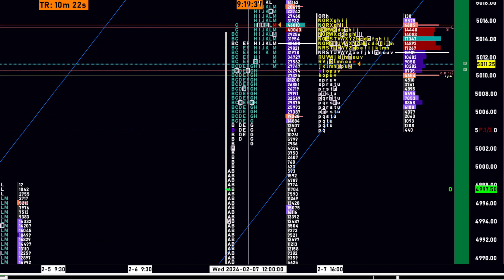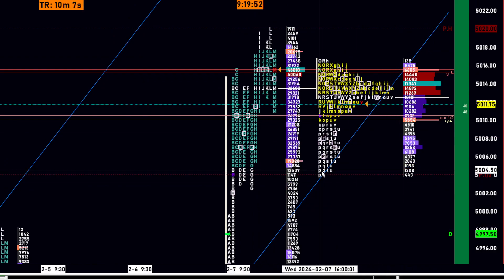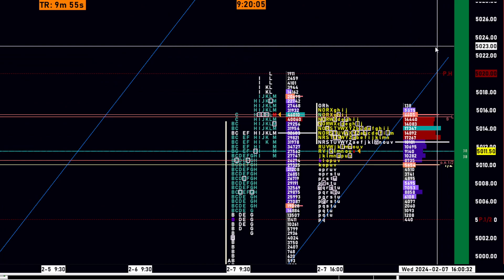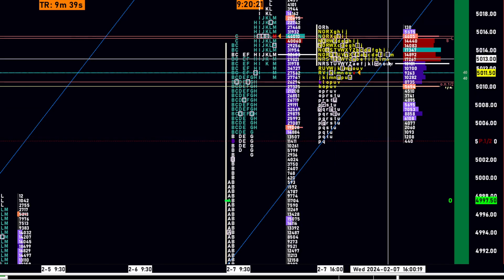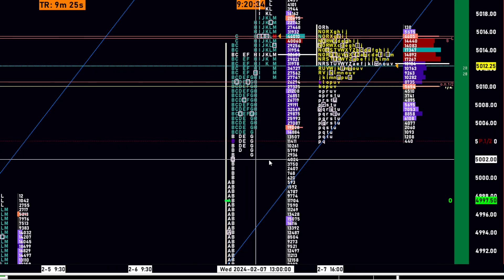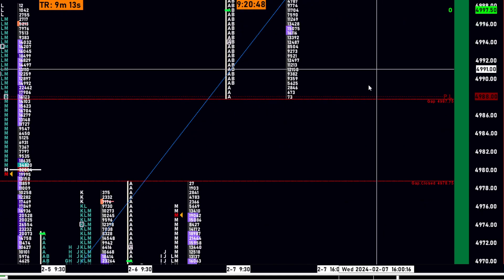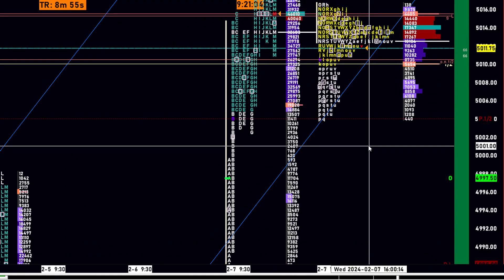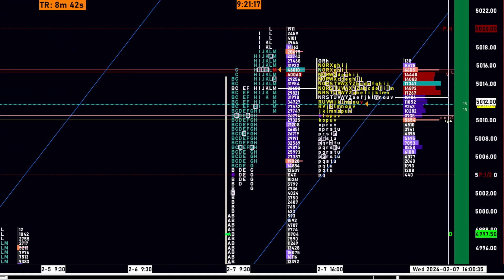Feb 8th: Pre-Market Analysis ES es_f spy: P -Shape and short covering: Do we revisit the GAP area?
(please watch all videos at 1.5x speed)

P shape can indicate short covering. Refer to my market profile 101 series to learn more about the b & P shape readings.